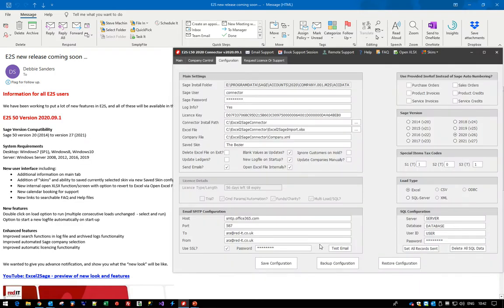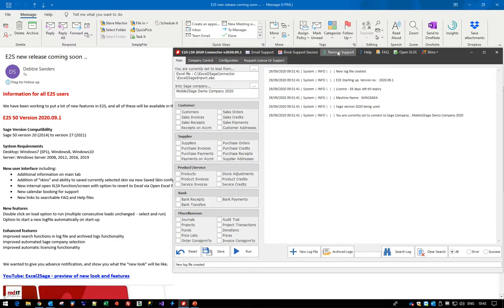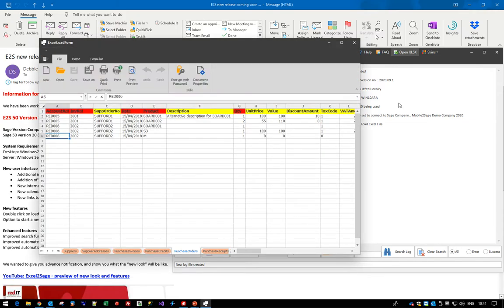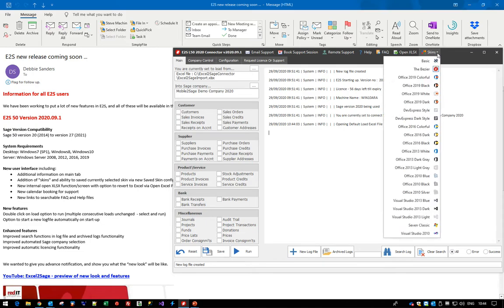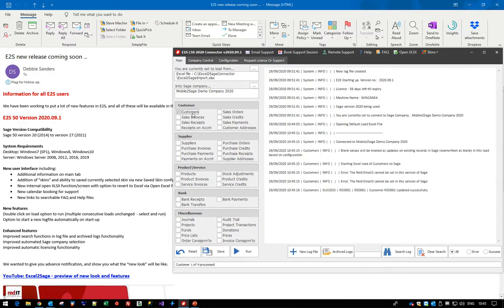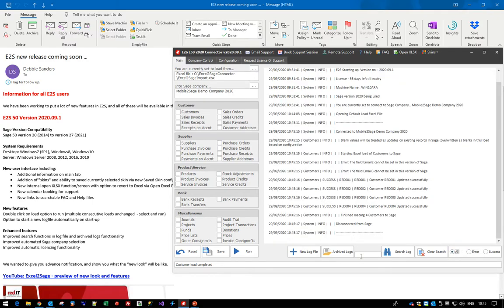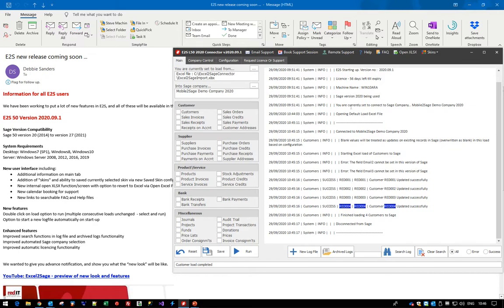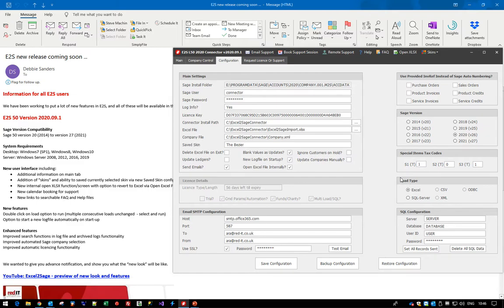Excel2Sage: New Features in v2020.09.01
This video shows the new features of Excel2Sage in version 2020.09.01.

These include:

Sage Version Compatibility
Sage 50 version 20 (2014) to version 27 (2021)

System Requirements
Desktop: Windows7 (SP1), Windows8, Windows10
Server: Windows Server 2008, 2012, 2016, 2019

New user interface including:
• Additional information on main tab
• Addition of "skins" and ability to saved currently selected skin via new Saved Skin configuration key
• New internal open XLSX function/screen with option to revert to Excel via Open Excel File Internally configuration key
• New calendar booking for support
• New links to searchable FAQ and Help files

New features
Double click on load option to run (multiple consecutive loads unchanged  - select and run)
Option to start a new logfile automatically on start-up

Enhanced features
Improved search functions in log file and archived logs functionality
Improved automated Sage company selection
Improved automatic licencing functionality